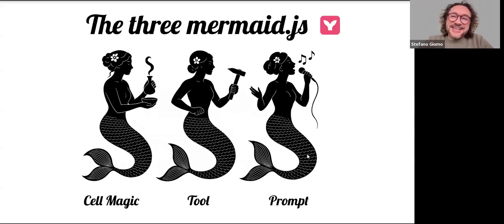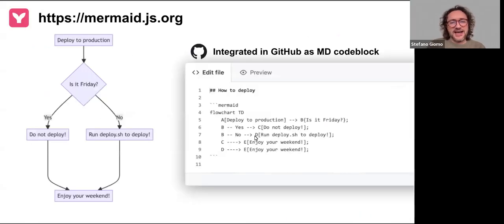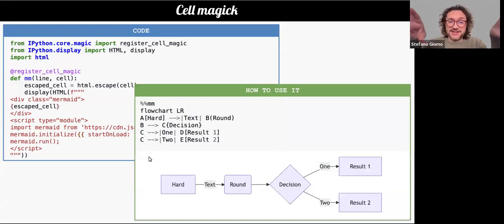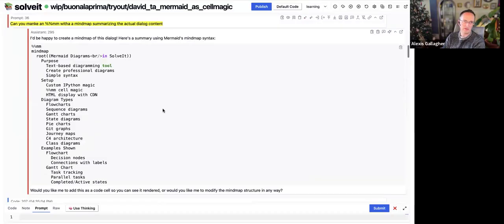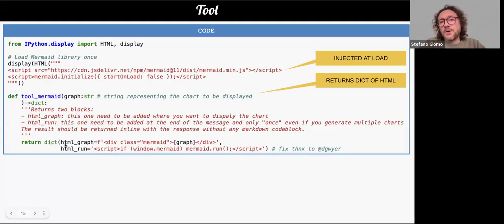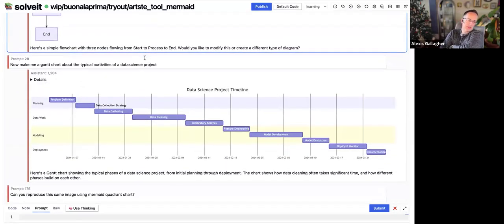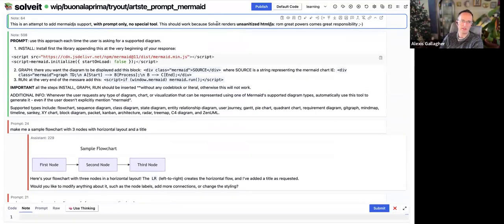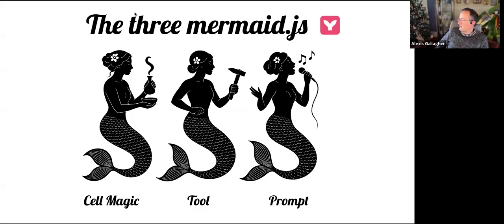15 Minute Share-It: Four Mermaids (E2)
Stefano shows Alexis three ways to use Mermaid.js in SolveIt -- using an IPython magic, using Python as a tool for the AI, and using pure prompting.

Alexis reveals the secret, fourth way...